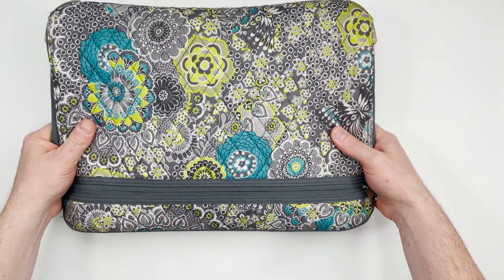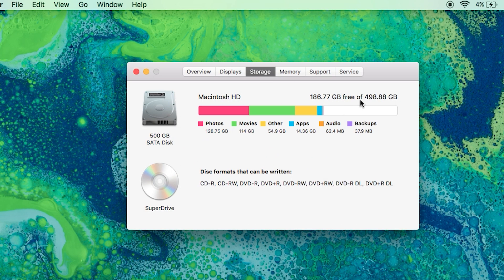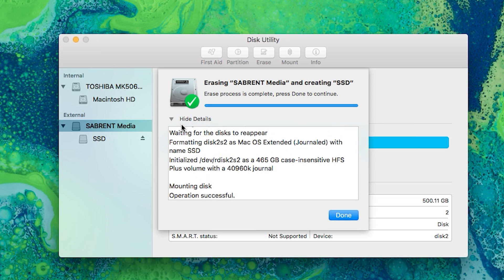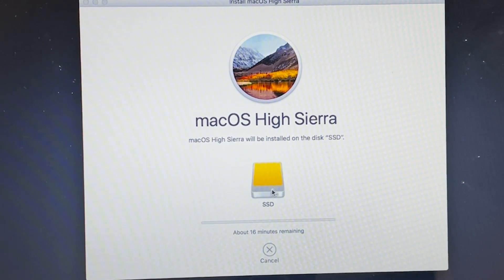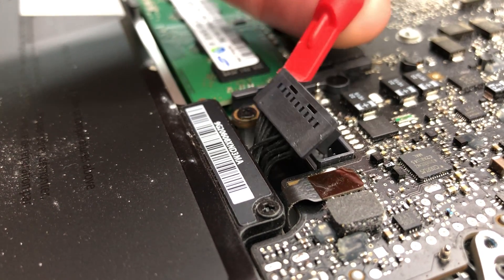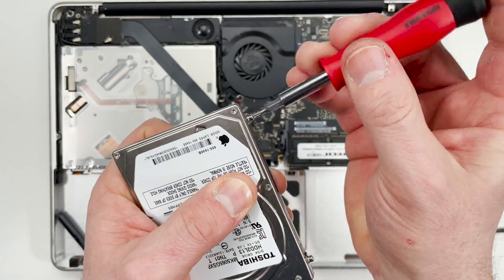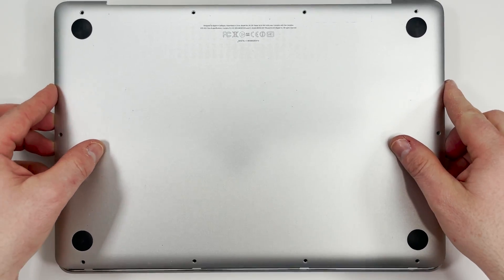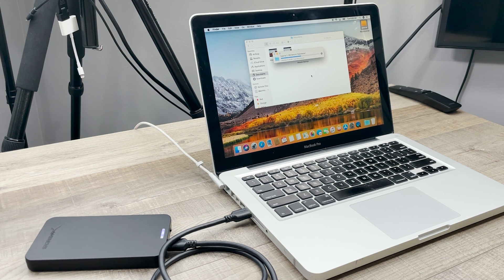How to Upgrade a MacBook Pro Hard Drive, RAM, and Battery - Easiest step by step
Macbook Pro Battery
DDR3 16GB RAM
Crucial MX500 500GB SSD
Macbook Pre-2012 Charger

Tools:
Sabrent SATA to USB External Enclosure
Bonafide Hardware Repair Kit
Non-Static Repair Mat

In this video I repaired a 2011 Macbook Pro by replacing the battery, RAM, and SSD.